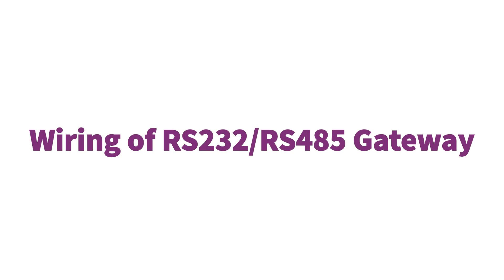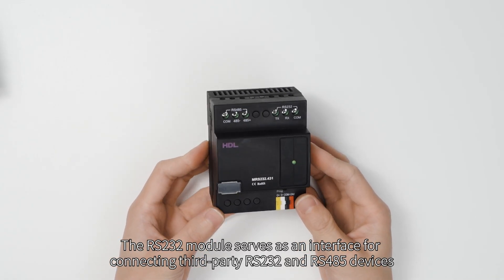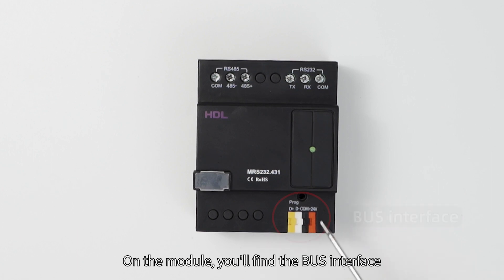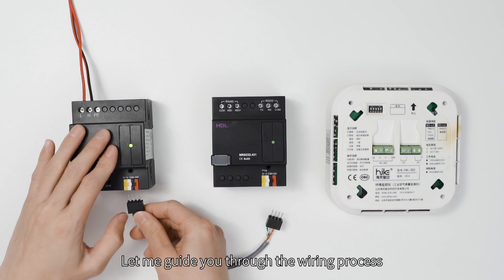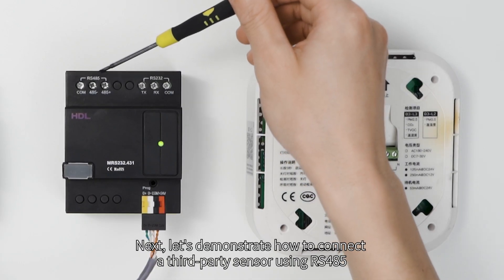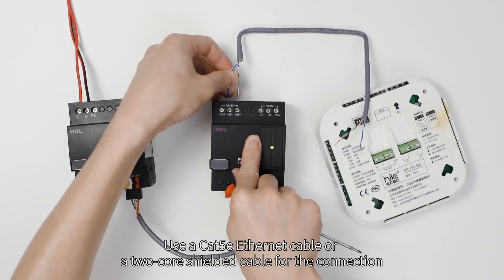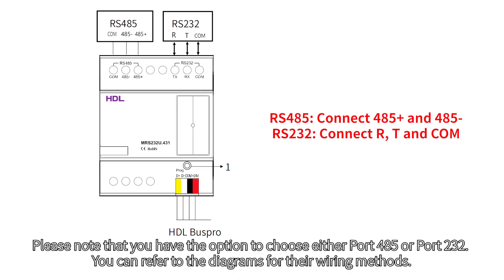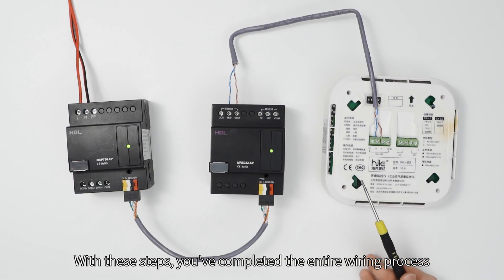10. RS232 & RS485 Gateway Wiring: Integrating More Functions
Welcome to HDL's comprehensive Buspro wiring tutorial series! In this video, let's learn how to wire the RS232 & RS485 Gateway.